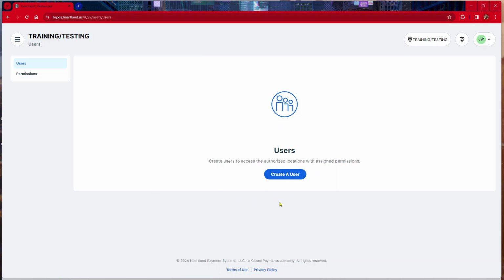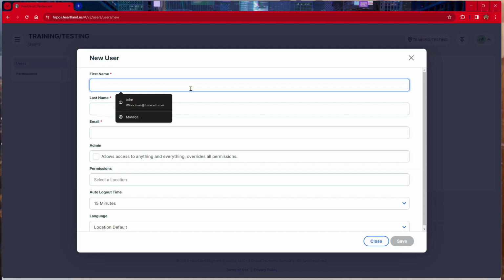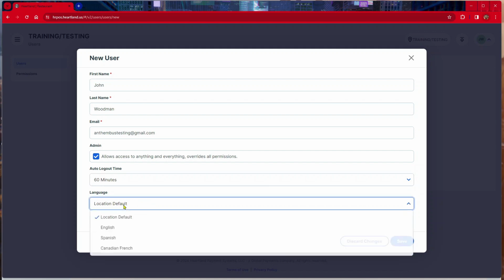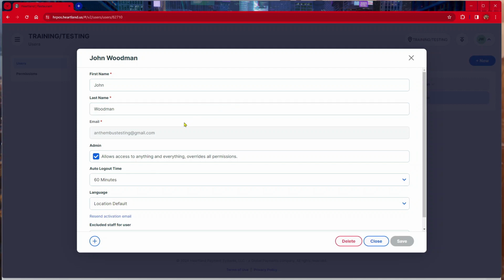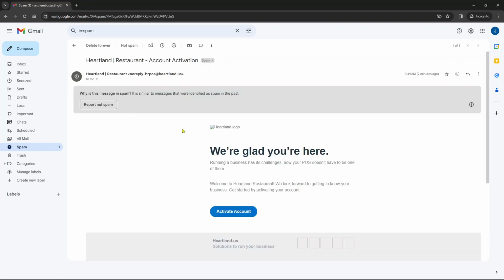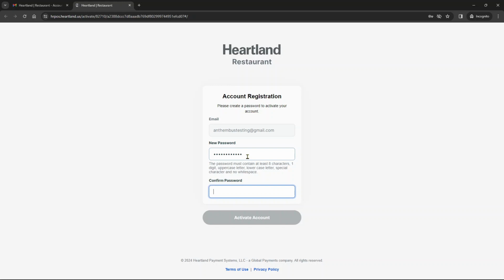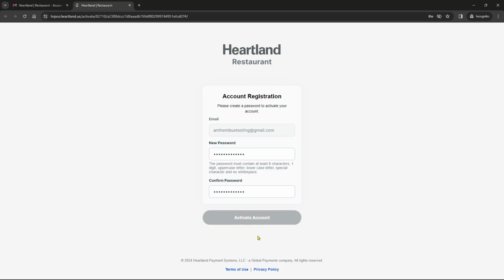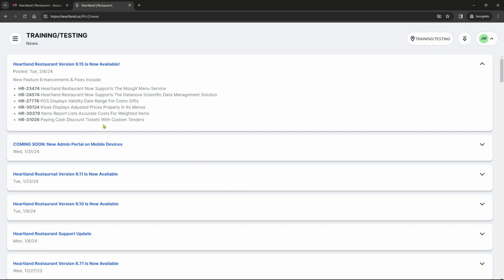CREATE / ADD A USER ( BACK END ACCESS ) - HEARTLAND RESTAURANT POINT OF SALE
THIS TUTORIAL / TRAINING IS HOW TO GIVE SOMEONE ACCESS TO THE ADMIN PORTAL (HRPOS.HEARTLAND.US) AKA THE ADMIN PORTAL.  THIS ACCESS ALLOWS INDIVIDUALS TO ACCESS YOUR RESTAURANT SETTINGS, PROGRAMMING, AND REPORTS.